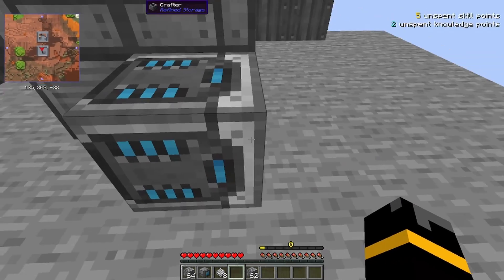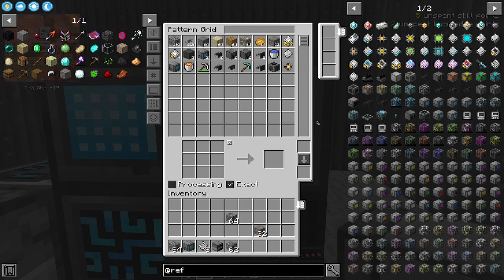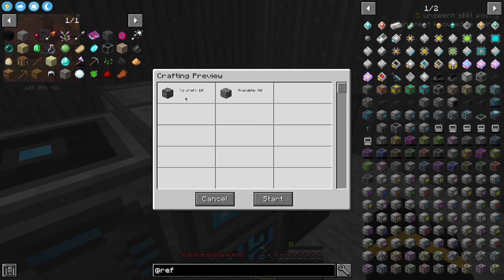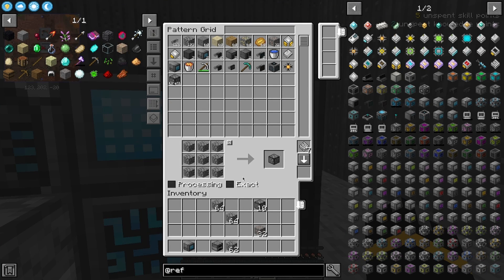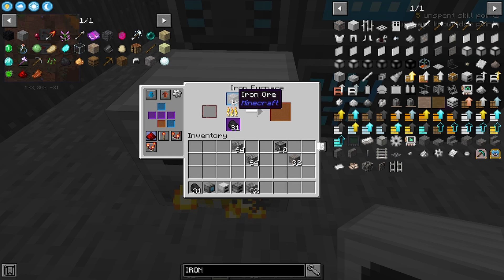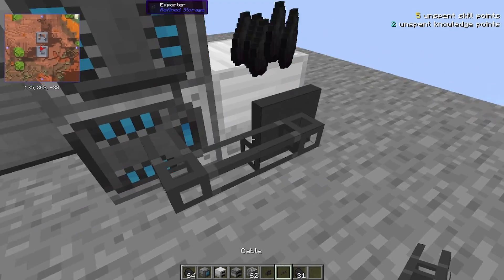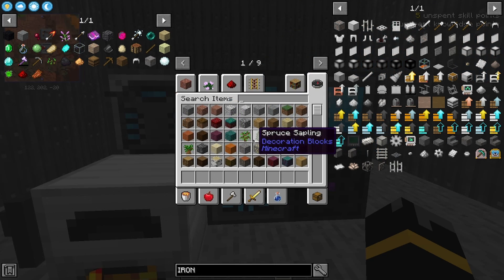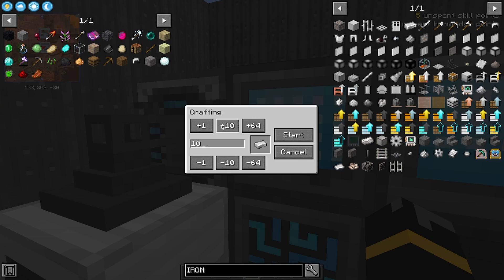How to set up Auto Crafting with Refined Storage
Today's lesson will cover how to use a crafter to create a complex auto crafting system to make end game tedious crafting a thing of the past

The main goal of the channel is to bring you the answers you want, as quickly as possible. We have a Discord Channel now! Come hang out, I massively recommend this to those who don't already have their own place to call home.
If the link Doesn't work, DM @ Grinner#0757

Minecraft: 1.16.5

Vault Hunter VERSION 1.13.3